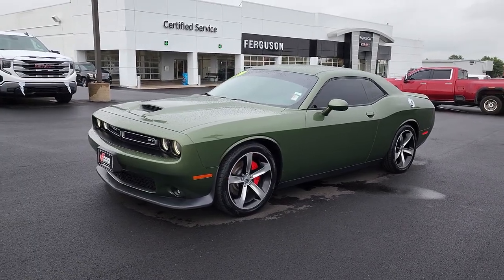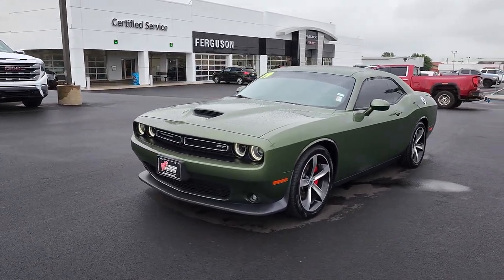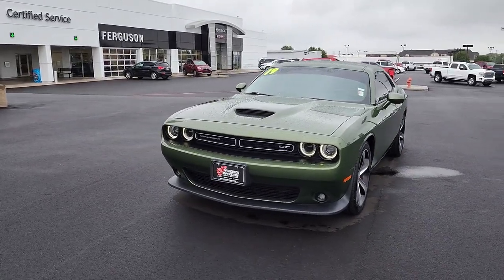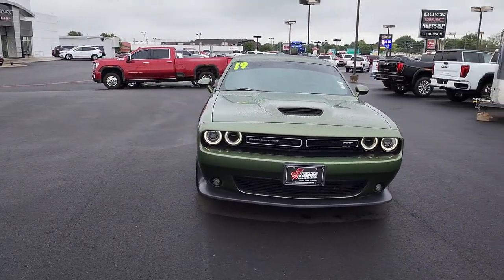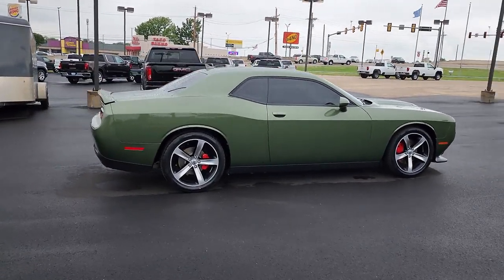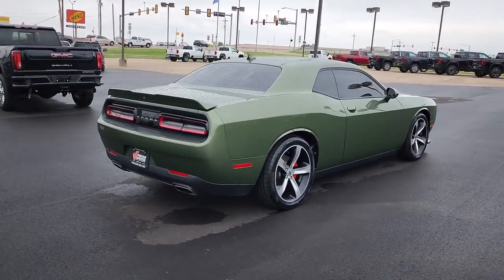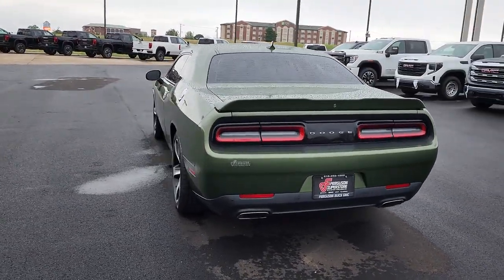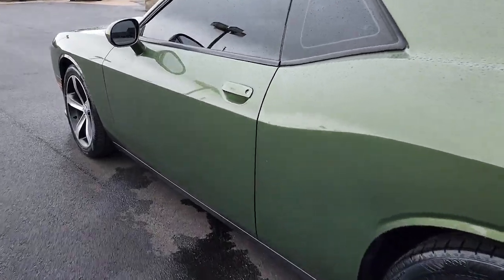2019 Dodge Challenger Tulsa, Broken Arrow, Owasso, Bixby, Green Country, OK X7553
F8 Green Used 2019 Dodge Challenger available in Broken Arrow, Oklahoma at Ferguson Superstore. Servicing the Tulsa, Owasso, Bixby and Green Country, OK area.

Ferguson Superstore
1601 N Elm Place

***NO ACCIDENT HISTORY***, **FULLY RECONDITIONED**, ***BACK UP CAMERA***, ***LOCAL TRADE***, ***CLEAN CARFAX***, ***BLUETOOTH***, Challenger GT, 3.6L V6 24V VVT, F8 Green. Recent Arrival! Clean CARFAX.Awards:* JD Power Automotive Performance, Execution and Layout (APEAL) Study, Initial Quality Study (IQS) * 2019 KBB.com 10 Coolest Cars Under $30,000 * 2019 KBB.com Brand Image AwardsPRICING INCLUDES FERGUSON DISCOUNT AND ALL NATIONAL AND REGIONAL INCENTIVES! #1 VOLUME GMC DEALER IN OKLAHOMA! You pay the price listed plus a $379 documentation fee, less any extra incentives if available and/or applicable. Please call to check on availability. NO BROKERS OR DEALERS, PLEASE.